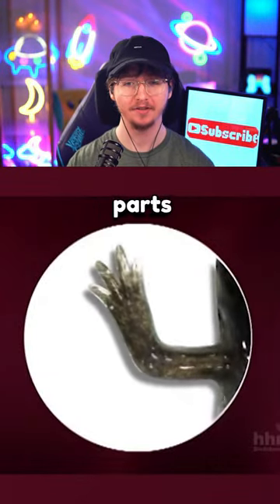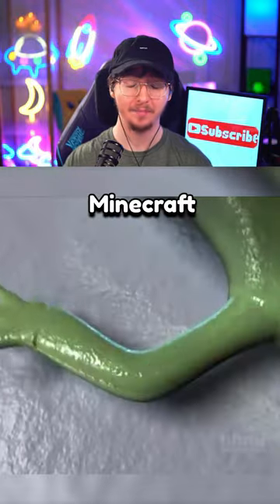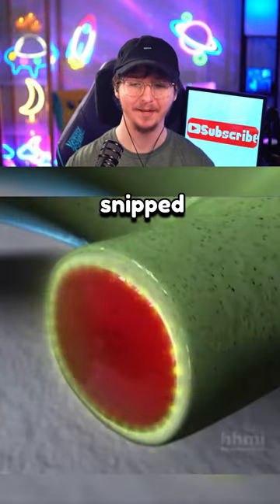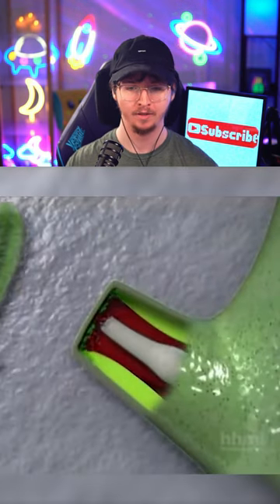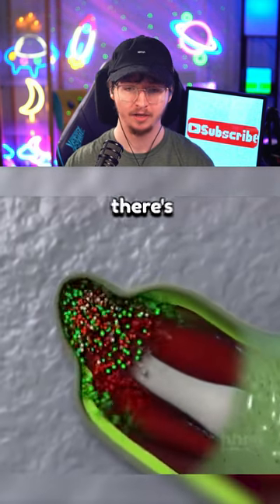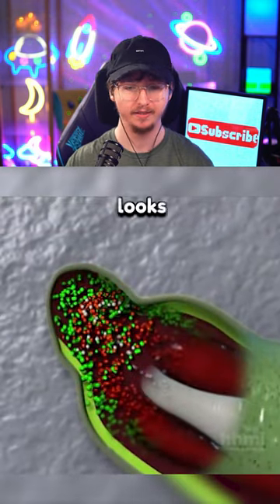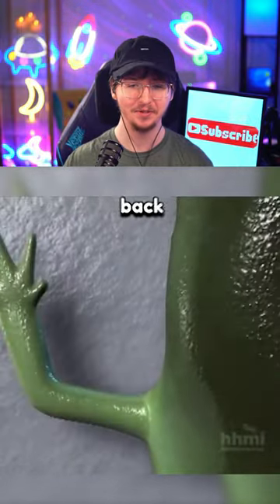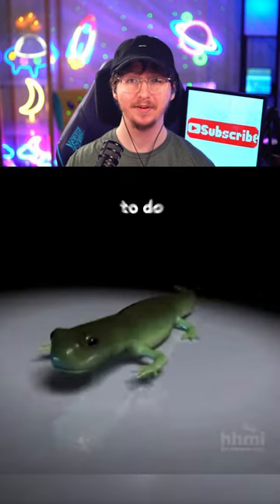How Animals Grow Back Body Parts 🤯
Animals are so cute and funny and relatable

Welcome to our educational video on reptiles and amphibians! Get up close and personal with these fascinating creatures in stunning 4K resolution. From the characteristic features of amphibians to the unique qualities of reptiles, this video has it all. Discover the beauty of reptiles in their natural habitats with our relaxing reptile music and scenic footage. Whether you're an animal lover or just looking for some peaceful piano relax, this video is perfect for you. Watch as we explore the different types of amphibians and reptiles, and learn what makes them interesting animals. From the animal film to the amphibian educational video, this is your chance to learn all about these amazing creatures. Perfect for kids and animal enthusiasts alike, this 4k video is a must-watch. So sit back, relax, and immerse yourself in the world of reptiles and amphibians with this 4k video of reptiles.